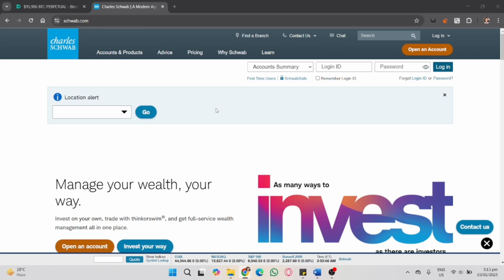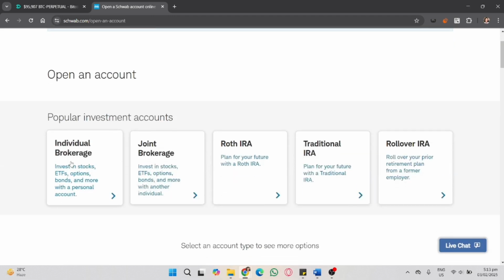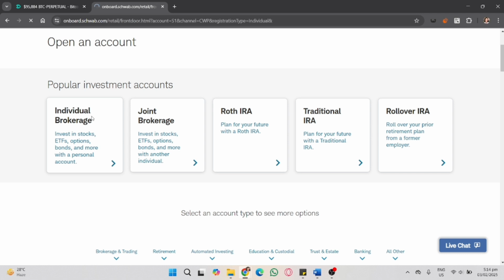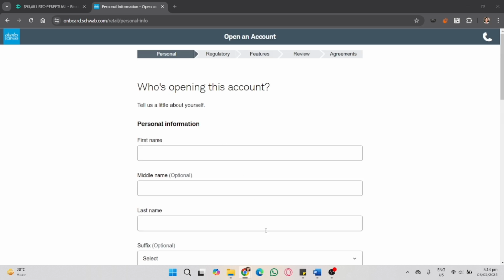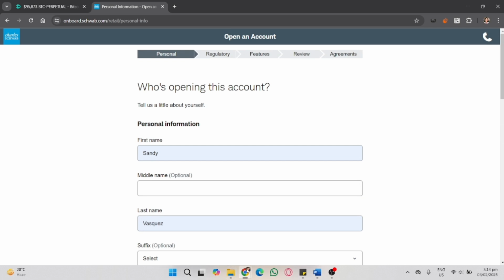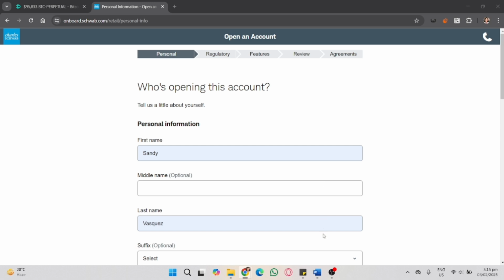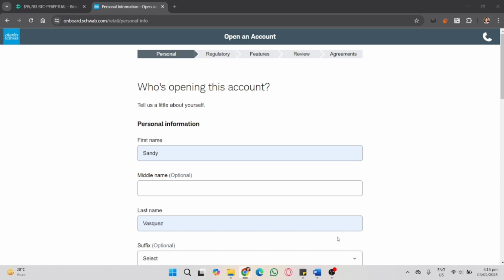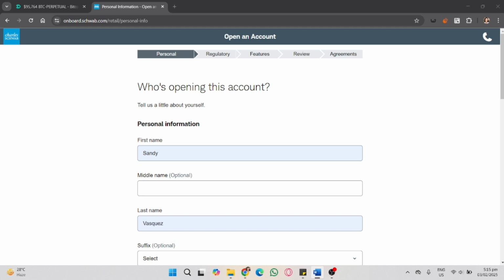How to Open an Individual Account on TD Ameritrade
In this video, I'll show you how to create a personal trading account on td ameritrade. The method is very simple and clearly described in the video. By following all the steps in the video, you'll be able to easily learn how to register an individual investor account on td ameritrade.